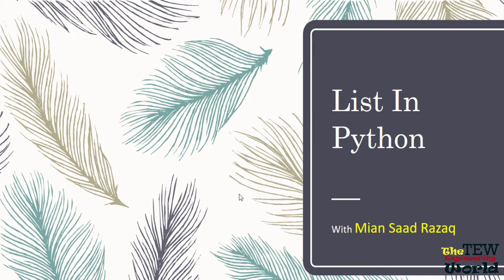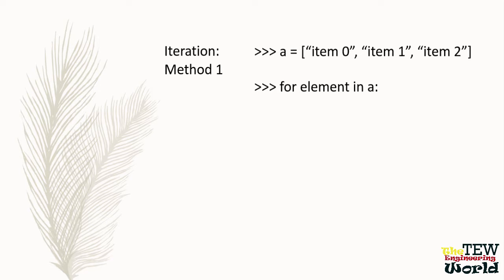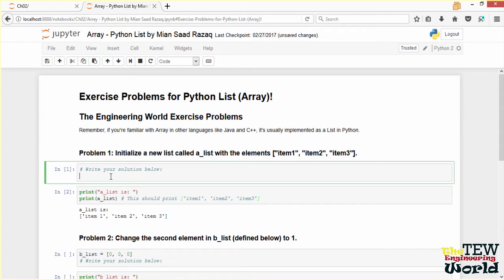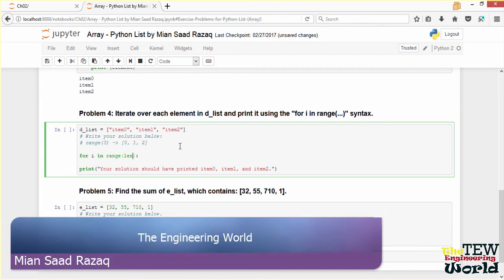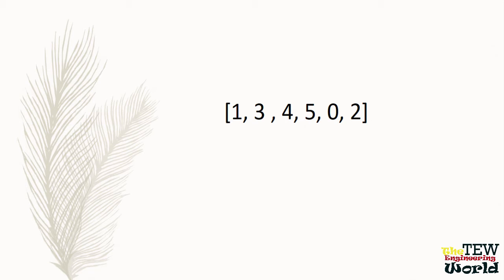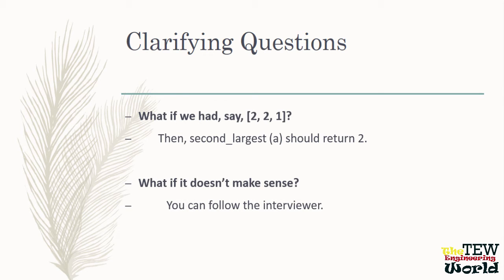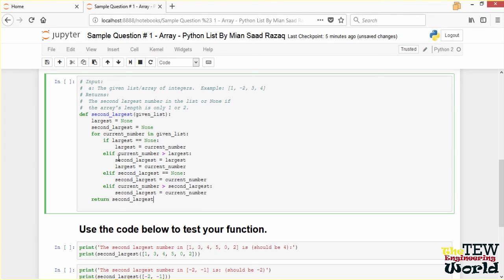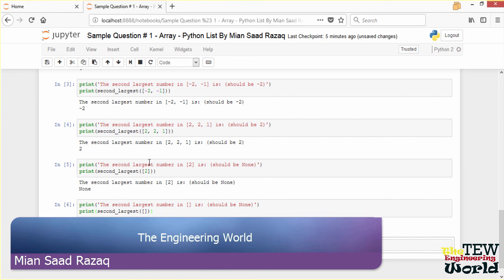Prepare For Coding Interview - Arrays and Python Lists Questions With Examples From Python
Mastering the Coding Interview. Prepare for Coding Interview. Programming Interview Questions and Answers With Examples From Python - Part 2

In this Tutorial on Coding Interview We will Review List(Arrays) in Python. We will Learn Two Methods for Python Lists Iterations. We Will Practice problems for Python Lists.
Example on Sample Interview Question about Arrays and Visual and Coding Solution to Sample Interview Question.

Programming Language is Python and Environment is Jupyter Notebook.